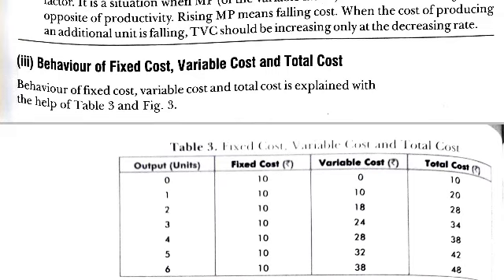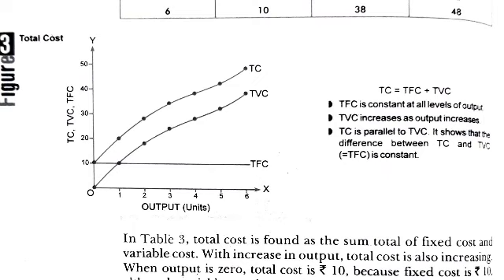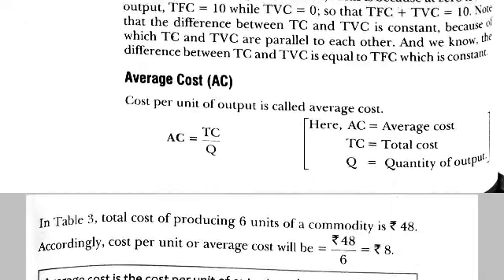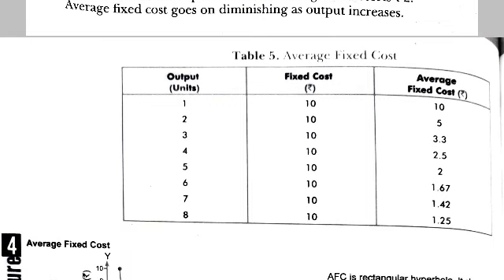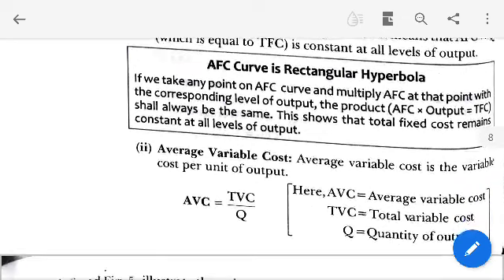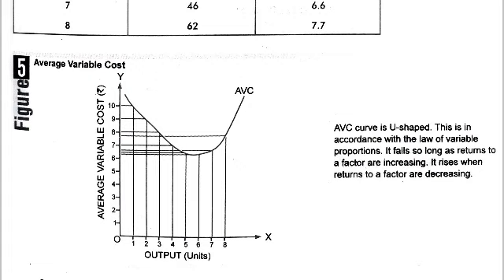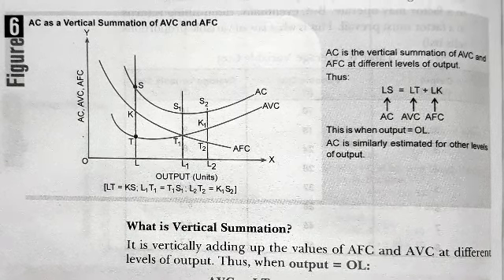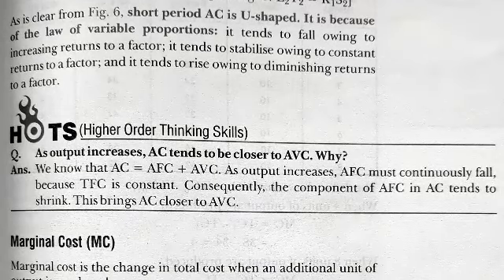Class 12th Economics: Behaviour of Variable Cost, Fixed Cost and Total Cost